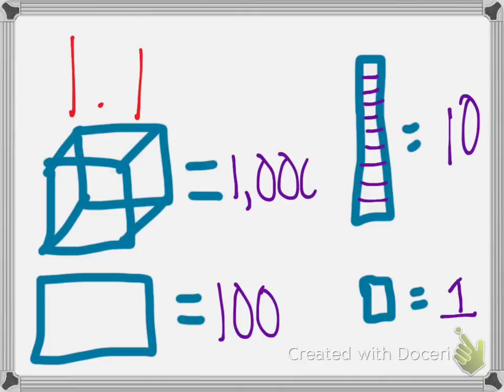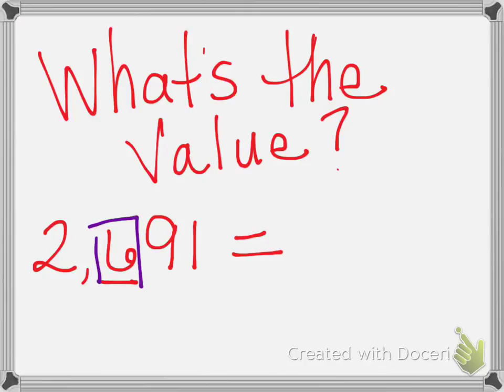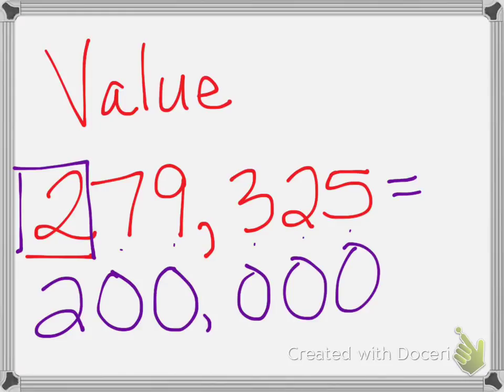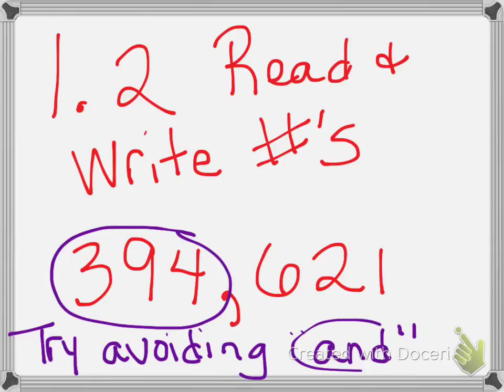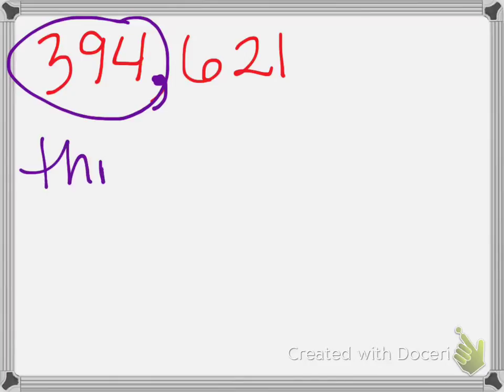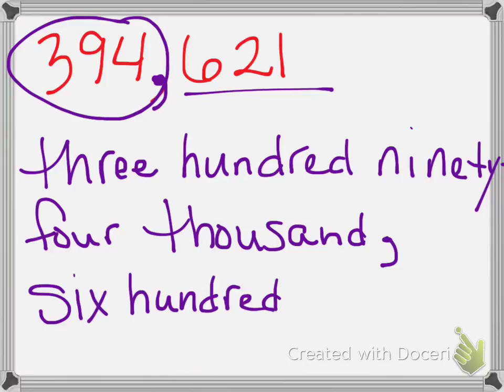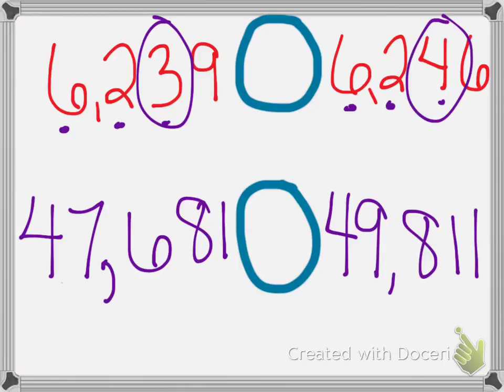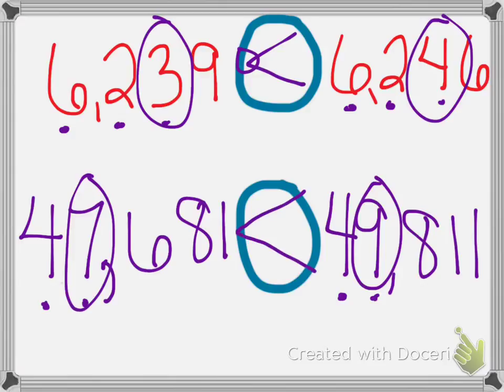Lesson 1.1-1.3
Review of concepts